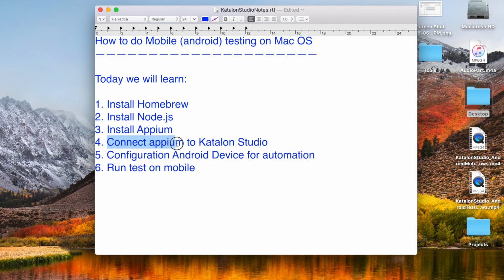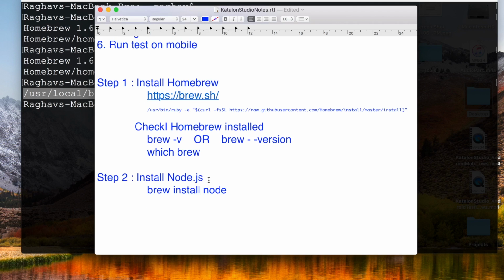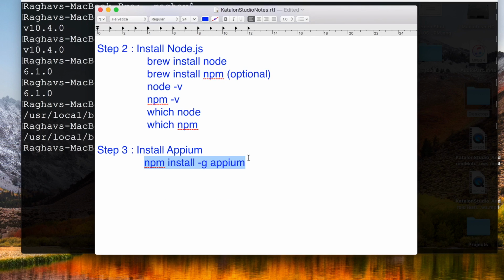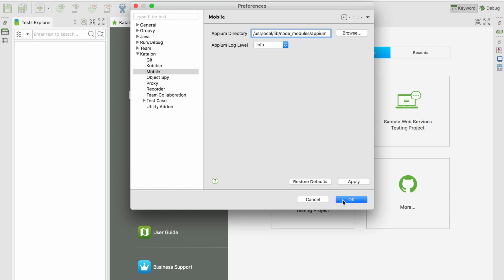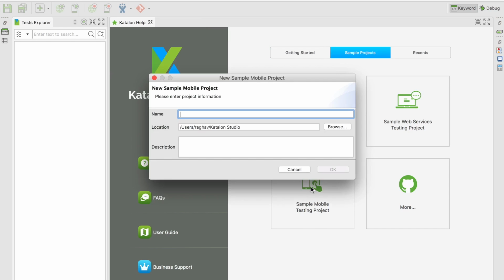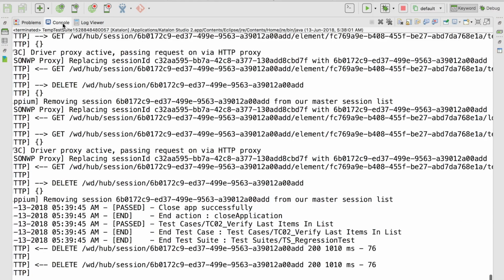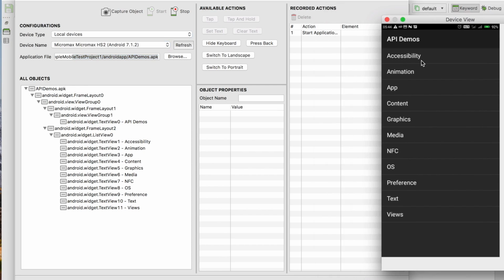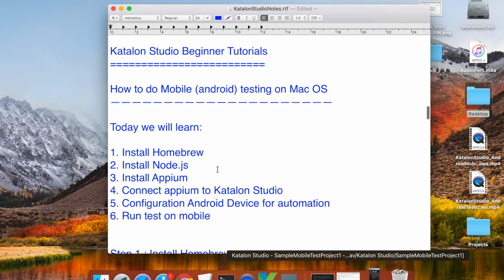Katalon Studio 21 - How to do Mobile (android) Testing on Mac OS | 7 STEPS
Today we will learn:
1. Install Homebrew
2. Install Node.js
3. Install Appium
4. Connect appium to Katalon Studio
5. Configuration Android Device for automation
6. Run test on mobile

   CheckI Homebrew installed
    brew -v    OR    brew - -version
                        which brew

                 brew install npm (optional)
    node -v
    npm -v
    which node
    which npm

Step 3 : Install Appium
                npm install -g appium
         npm install -g appium@1.7.2

    appium -v
    which appium
    /usr/local/lib/node_modules/appium

Step 4 : Open Katalon Studio and connect to Appium

Step 5 : Configure android mobile for automation
  Connect mobile with your system with usb cable

Step 6 : Goto Katalon Studio and Create/Run mobile tests